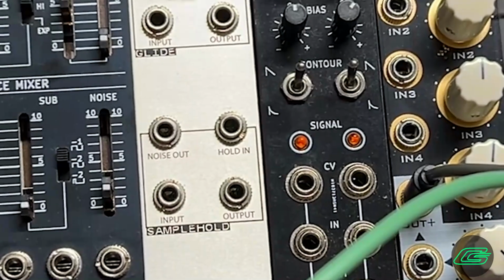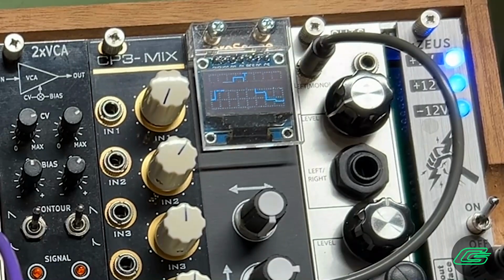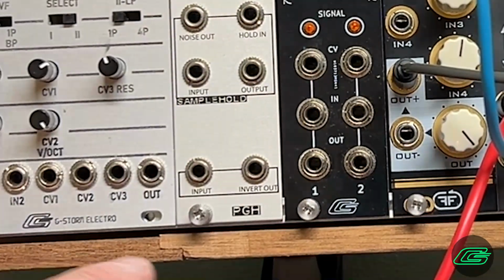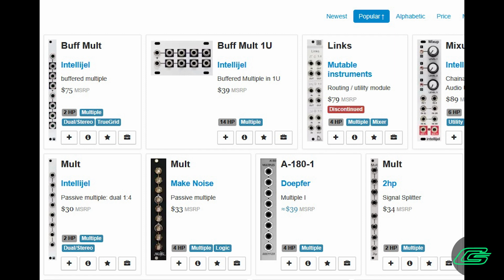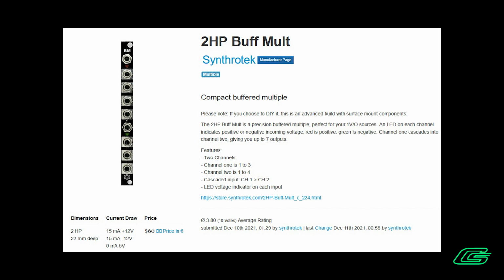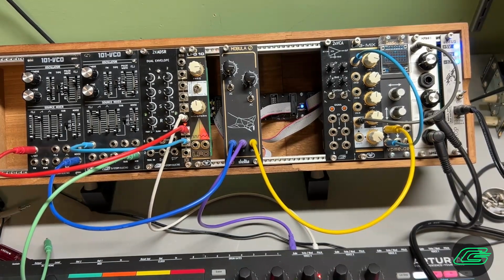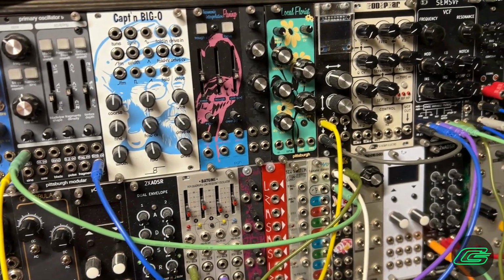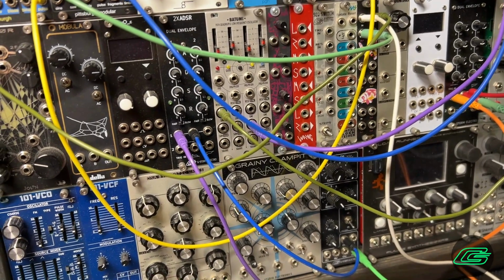Modular Synthesis 101 | Part 5 | Modulators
Audio + Video by G-Storm Electro c. 2025

Continuing my introductory series of videos on Modular Synthesis 101. Today we'll look at some classic modulator utility modules in Modular synthesis with some simple examples.  You already know about 2 modulators: Envelopes and LFOs. Along the way we'll be changing any Lowpass filter to a Highpass.  From the last video we also know that a VCA can be used as a Modulator.  So it probably won't surprise you there is a special Modulator can behave similar a VCA.

0:00 | Intro
0:20 | Modulator Recap - Mind Your Ins and Outs
0:54 | Glide
1:21 | Sample & Hold
3:14 | Inverter Circuit
3:51 | Inverting Filter Types + Multiples
5:33 | Ring Mod - somewhere between Modulator and Effect
6:32 | The Function Generator